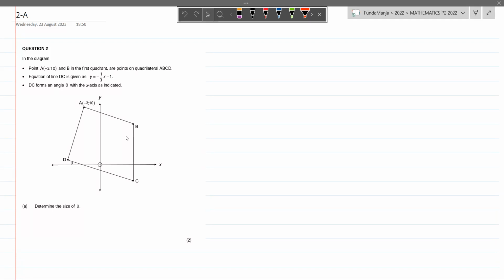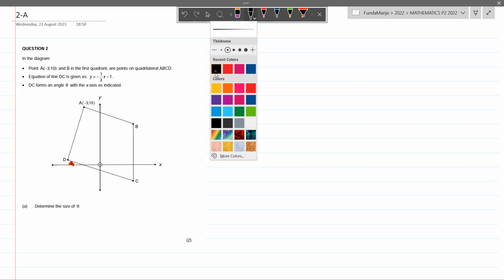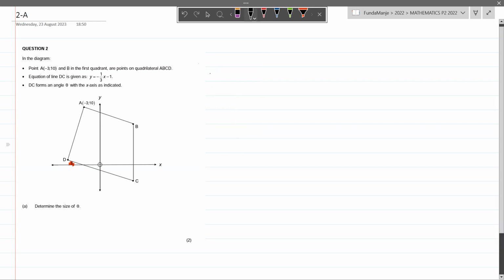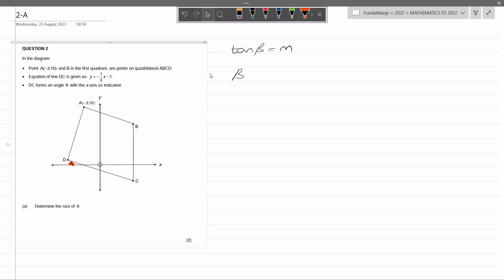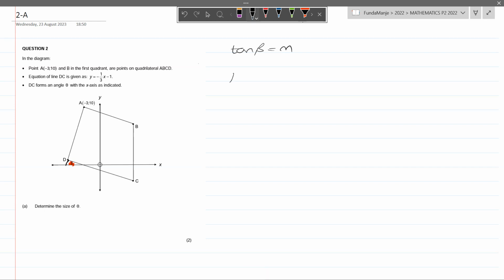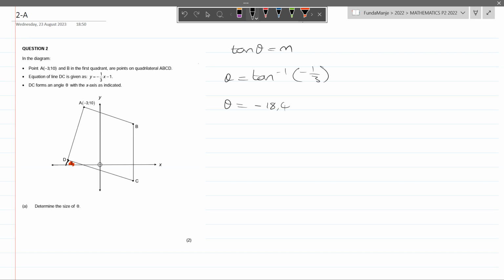Question 2A Paper Two 2022 - (IEB) Mathematics Matric Final Exam Paper, (South Africa)